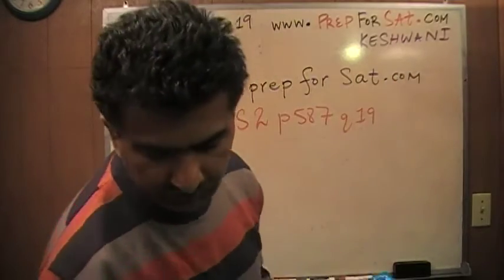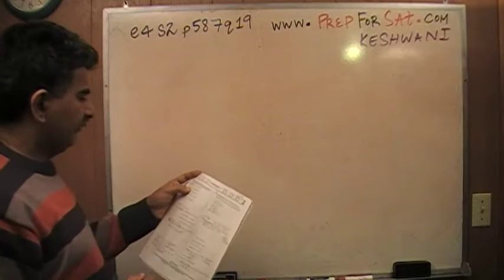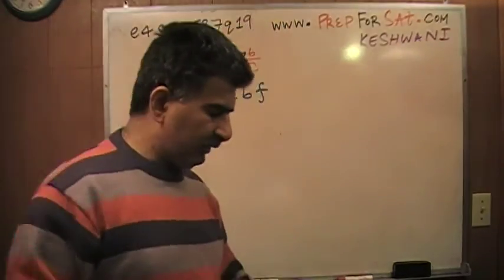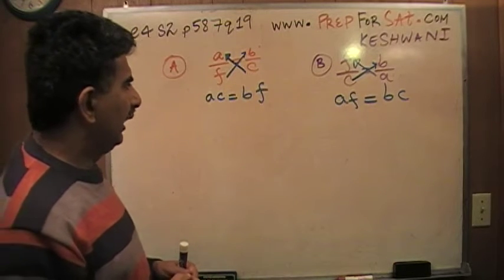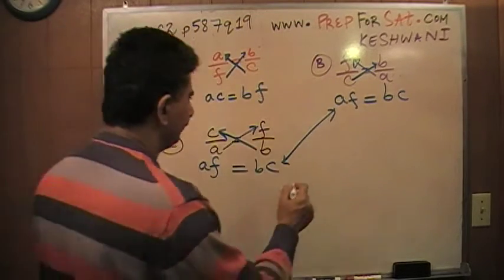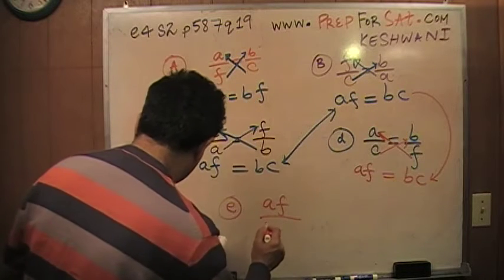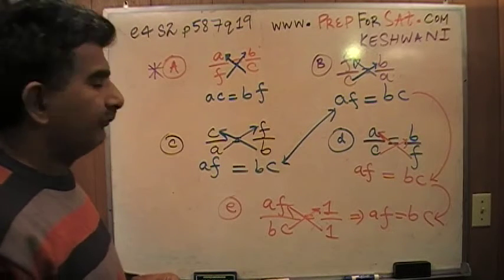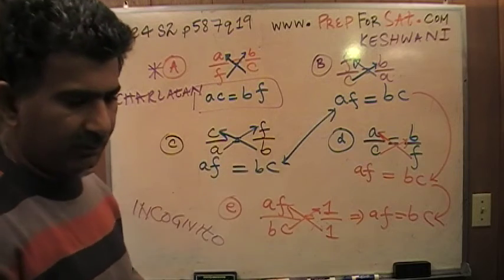SAT Math - p587 OLD Official SAT Study Guide FIRST Edition 2005 - Prep Tutor Online via Skype